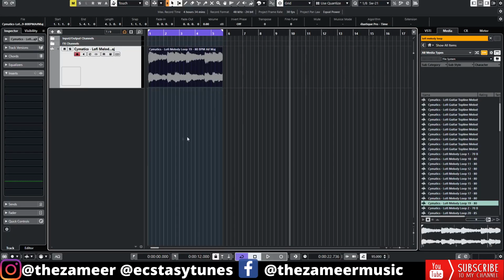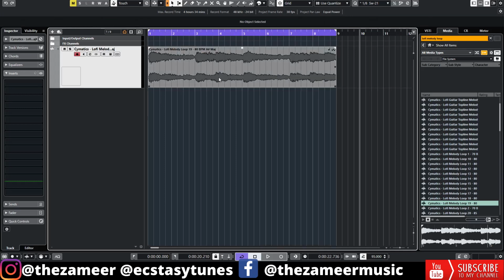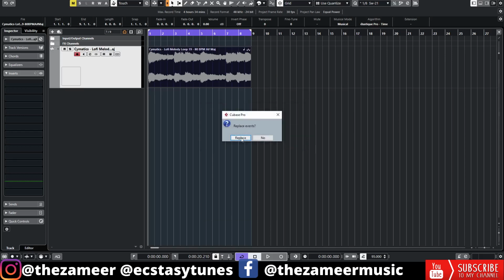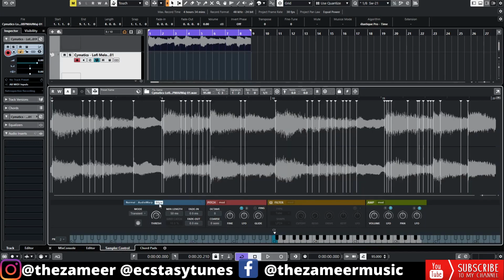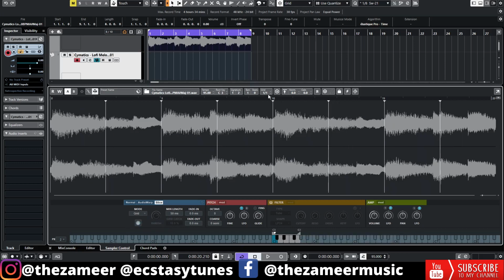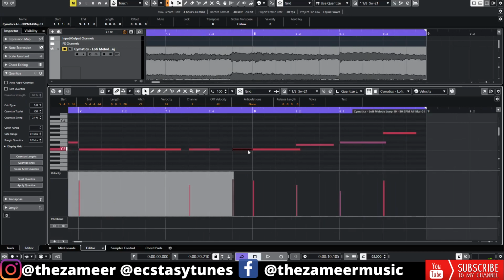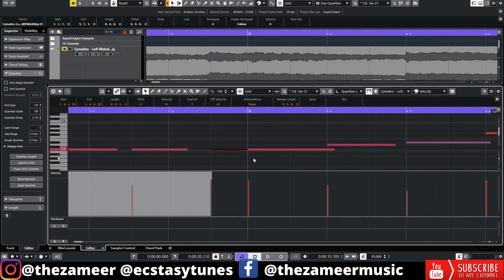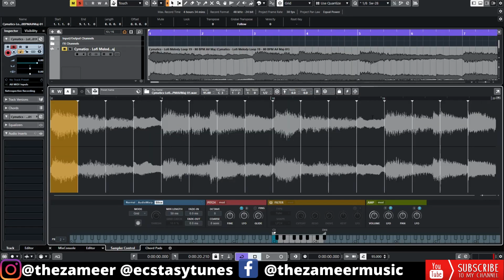Cubase Quick Tip | How To Flip Sample In Cubase Like Serato Sample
In this video, I'll show you guys how to flip samples like Serato sample in Cubase